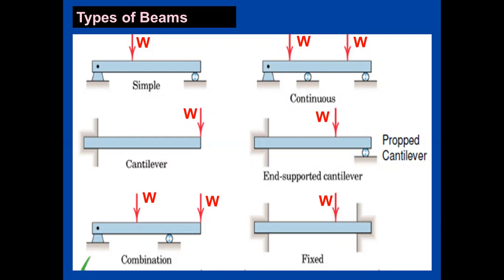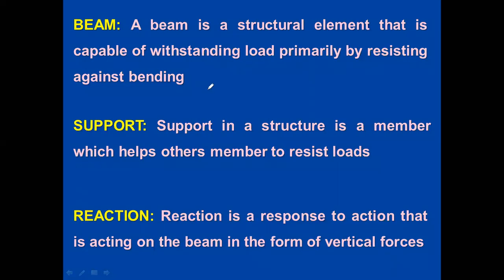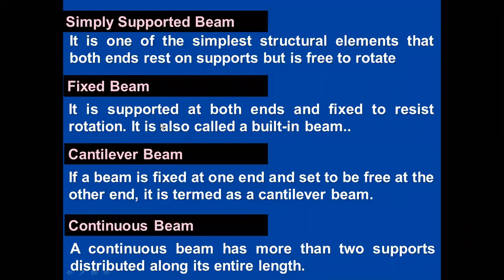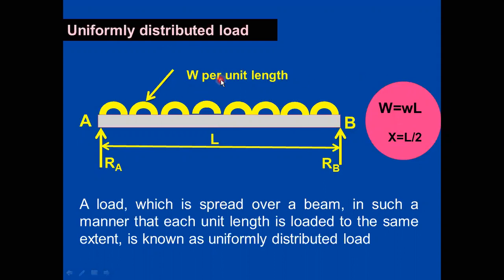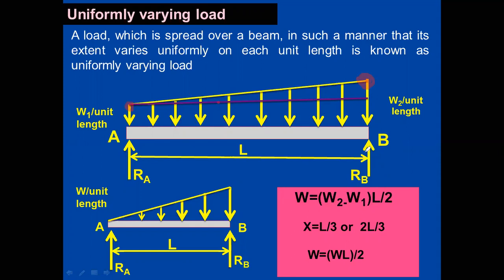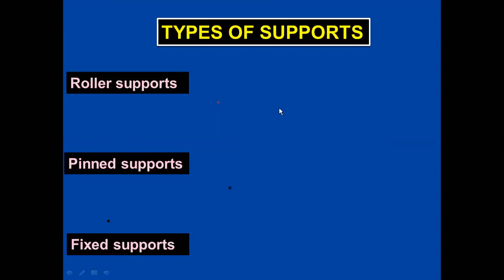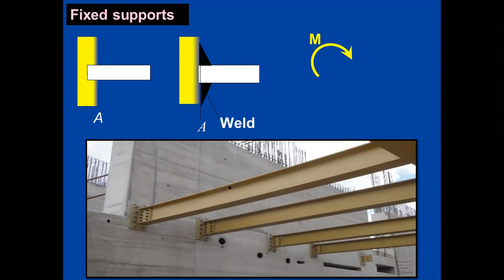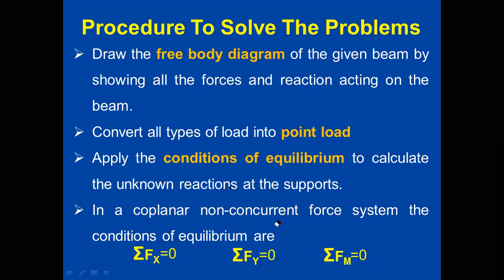SUPPORT REACTION IN BEAMS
Equilibrium Of Co-planar Non Concurrent Forces System i. e SUPPORT REACTION IN BEAMS